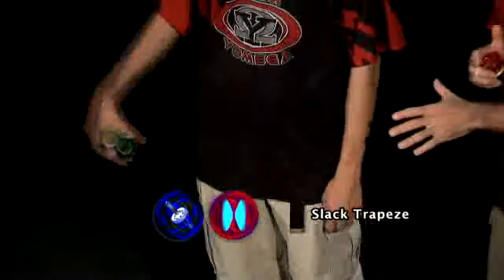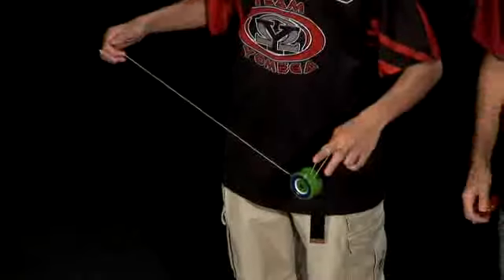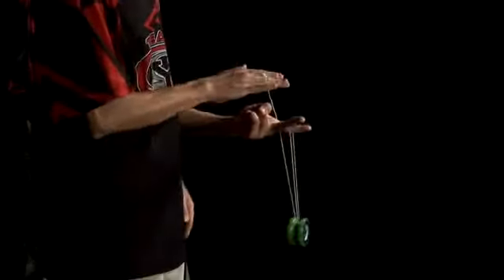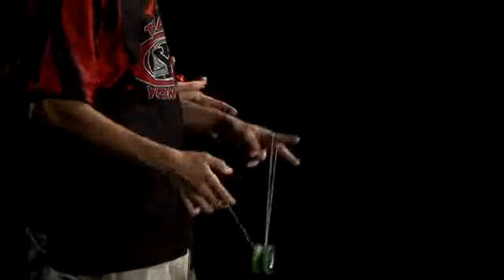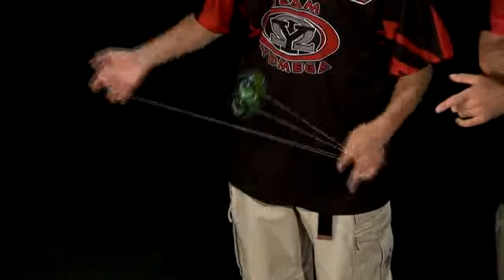Advanced Yo-Yo Trick - Slack Trapeze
By Team Yomega